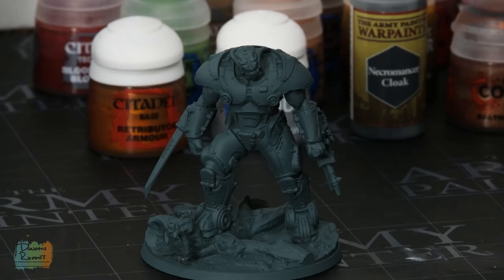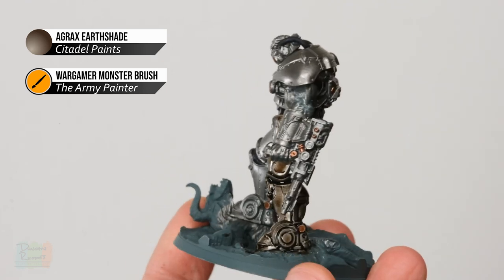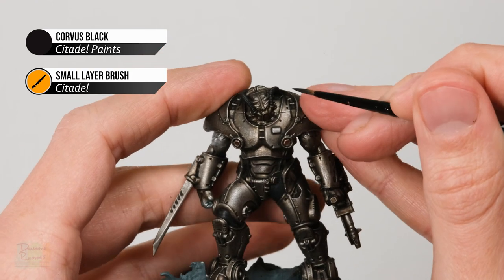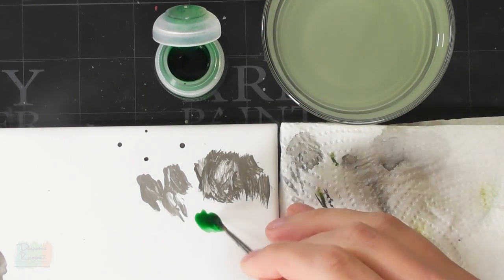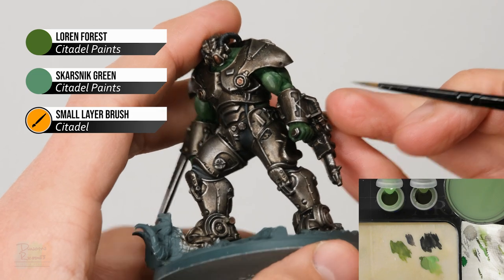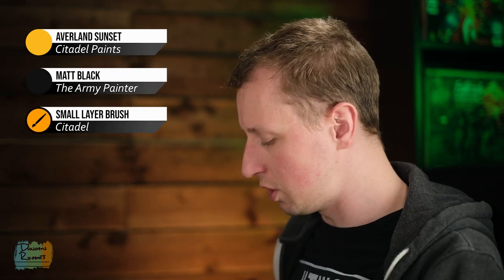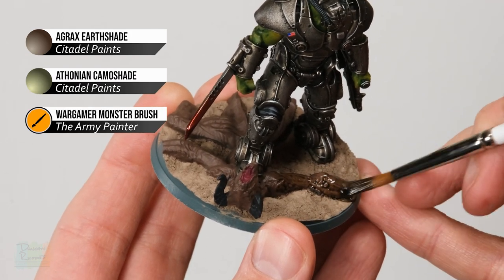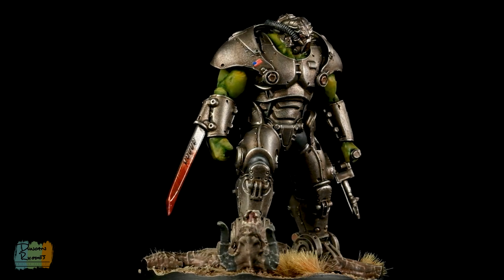How to paint Frank Horrigan - Fallout: Wasteland Warfare.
"Time for talking's over!"...Frank Horrigan is a fan favourite character from the Fallout Universe and this miniature from Modiphius Entertainment brings him bang up to date and he is massive and seriously fun to paint. In this video we show you how to paint his radiated green mutant skin (also perfect for Orks) and his weathered, silver armour which could also be used for Iron Hands Marines.

We cover some great techniques like simple wet blending skin, dry 'buffing' armour and a seriously simple way to add a blood effect. We hope you guys enjoy this one :-)

If you have enjoyed this video, then why not check out our exclusive tutorials (we have over 100 now!) on our

Paints used:
Mechanicus Standard Grey Spray
Leadbelcher
Corvus Black
Balthazar Gold
Agrax Earthshade
Iron Hands Steel
Nuln Oil
Stormhost Silver
Eshin Grey
Administratum Grey
Loren Forest
Skarsnik Green
Cadian Fleshtone
Nazdreg Yellow
 Mephiston Red
Averland Sunset
Matt Black (Army Painter)
Agrellan Badland
Gorthor Brown
Screamer Pink
Athonian Camoshade
Baneblade Brown
Skeleton Bone (Army Painter)
Rust Streaks
White Spirit